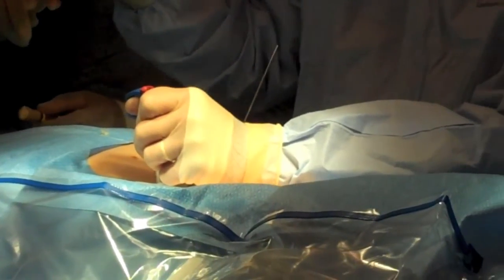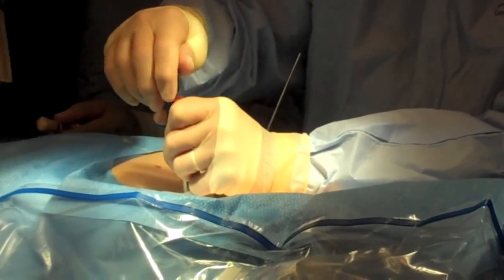Stephen Rynick, MD on Trufuse Facet Procedure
Dr. Stephen Rynick of Culicchia Neurological discusses the TruFuse procedure for facet joint stabilization.